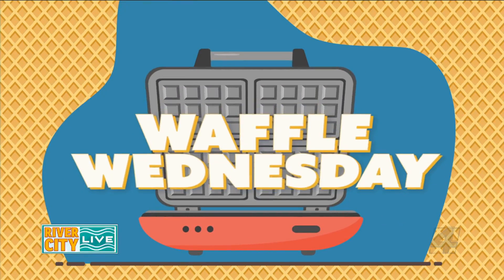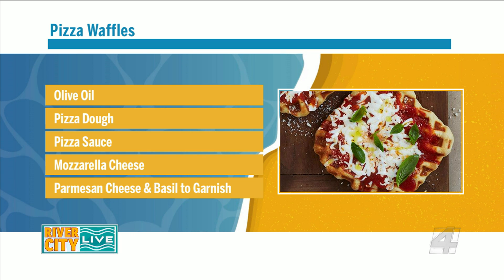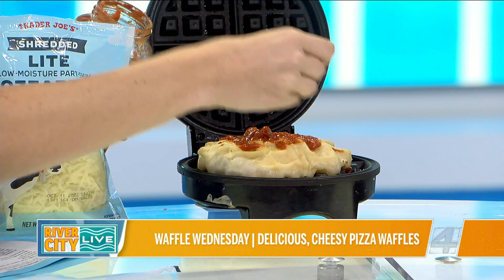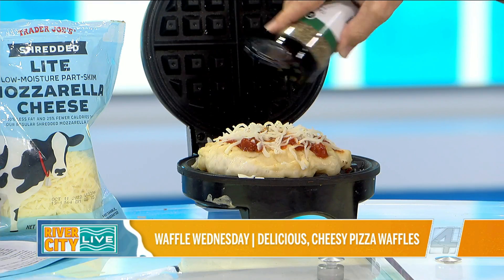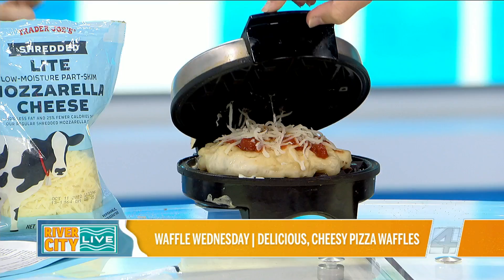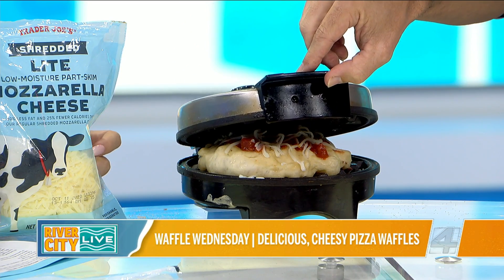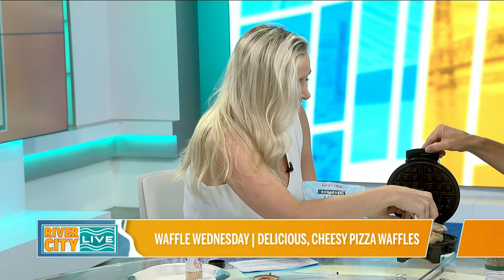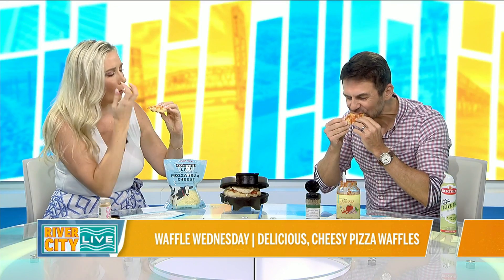Waffle Wednesday | We make pizza waffles